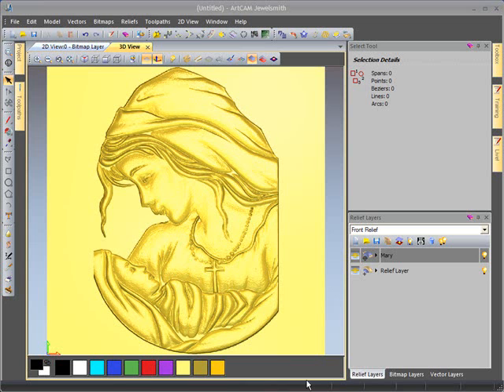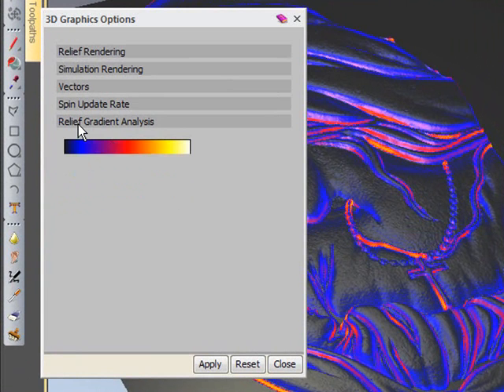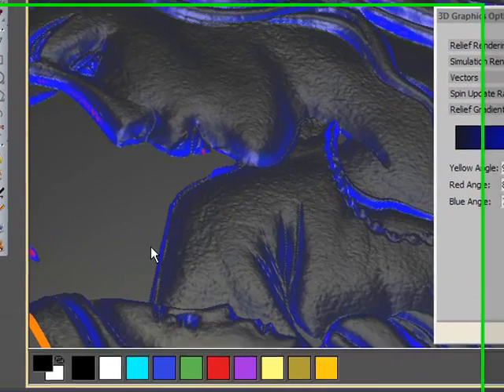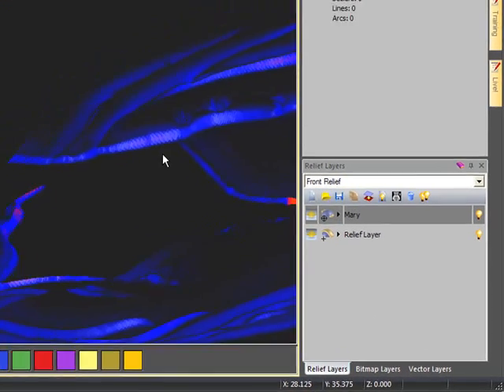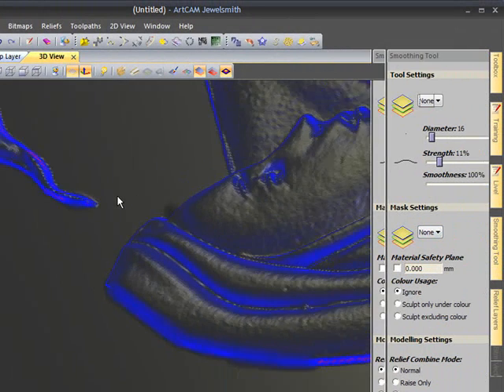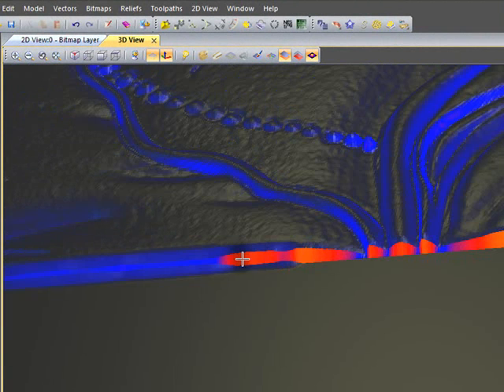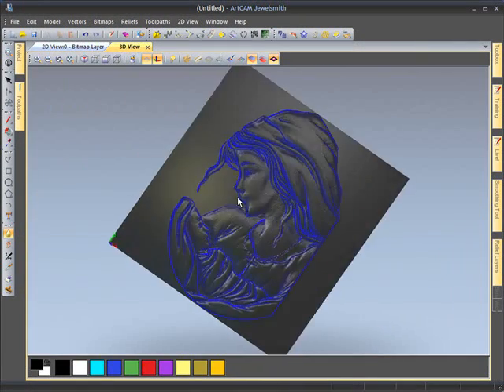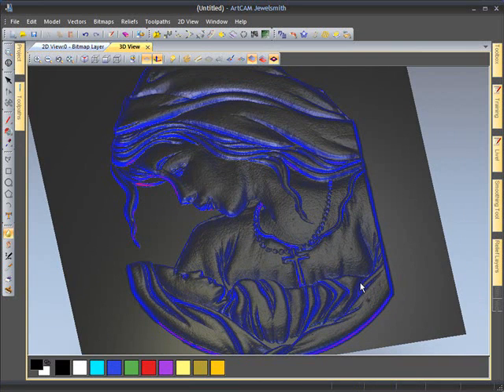ArtCAM 2010 - Relief Analysis Tool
The new relief analysis in ArtCAM 2010, highlights problem areas of a 3D relief and ensures trouble-free machining.